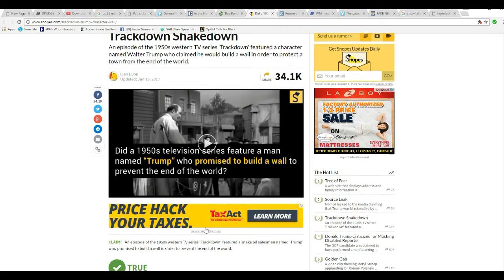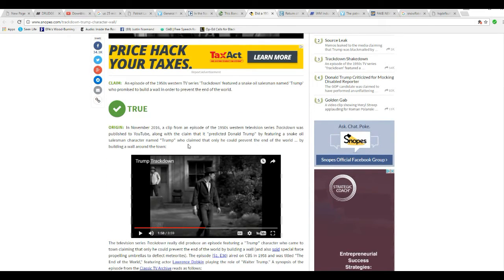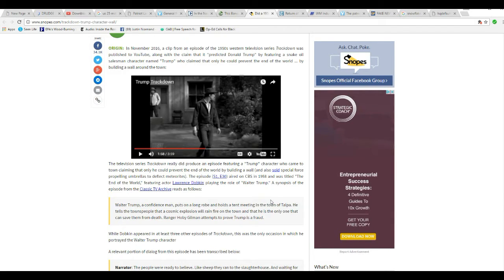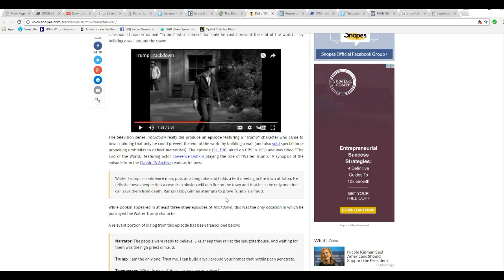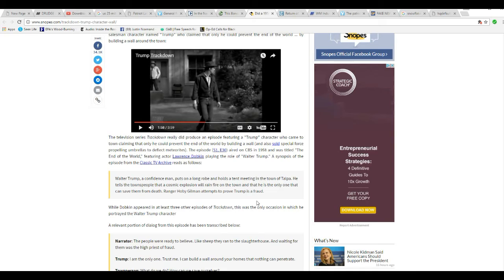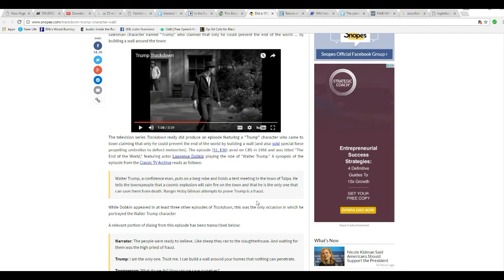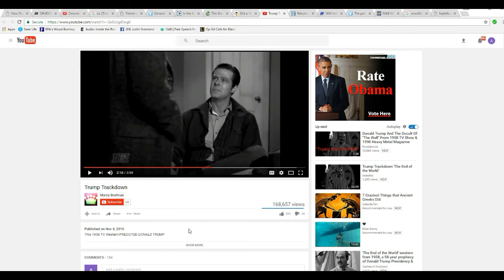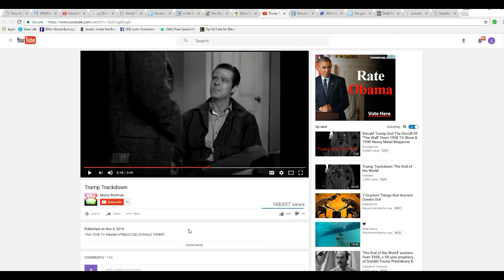Snopes uses 1950's western to take cheap shot at Donald Trump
Snopes, the supposed fact checking site, dragged out some 1958 Western that no on ever heard of to show that the rise of Donald Trump was predicted. The antagonist in the show called Trackdown "End of the world" was a con man named Walter Trump who offered to build a wall around a town to "protect"it from a cosmic disaster. It is amazing the lengths these people will go to to attack this man.